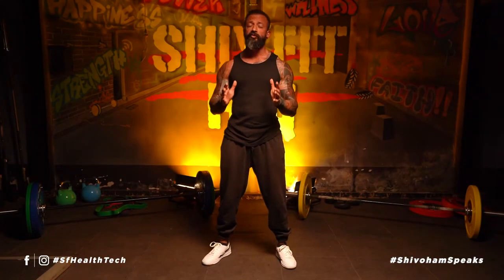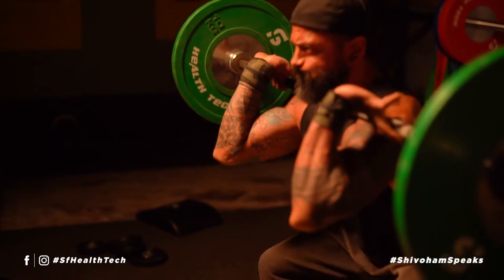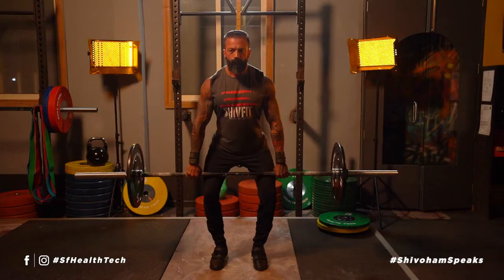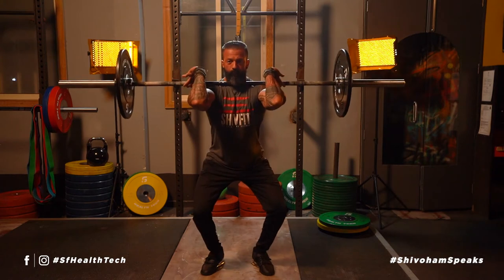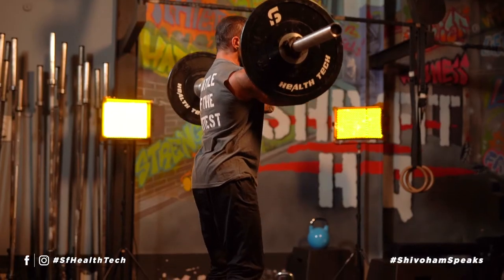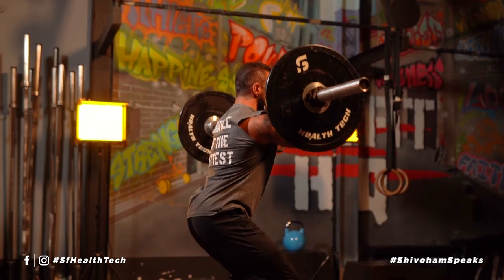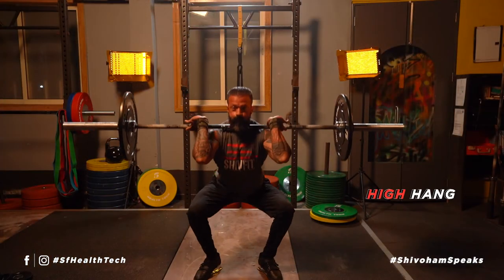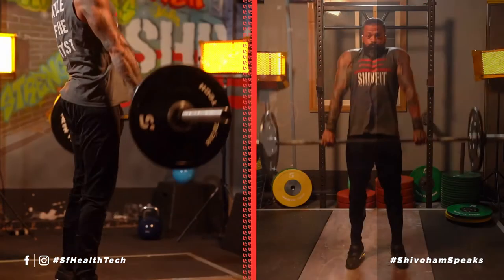Episode 2: Clean – Weightlifting Series 1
The clean, is an Olympic movement which when performed under a proper supervision and through right guidance it engages the power from the hips and the legs and not only the upper body. .

A wrongly performed clean can lead to stagnant performance and in worse case an injury. .

In our experience we have noticed that the clean is often confused and wrongly taught by a lot of coaches and is performed without any actual background in teaching Olympic lifts..

Clean is further classified into
1) Power clean
2) Squat clean

The progression of the clean should be as mentioned in the 5 steps below

1.The barbell must be close to the body and must move back toward you immediately.
2.Hips and shoulders should work together in tandem.
3. Head stays in a neutral position
4.The second pull of the lift must be faster than the first pull, whether you pull off the ground or blocks
5. Arms don't pull the bar; they only pull for you to fall under the bar for a great lift.